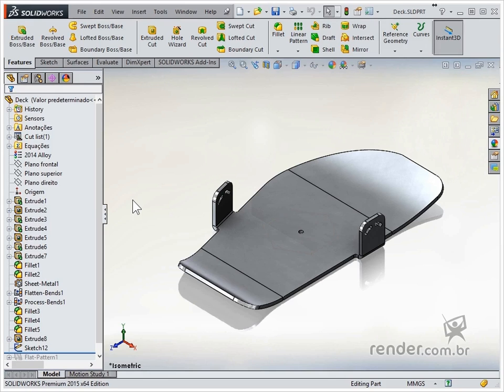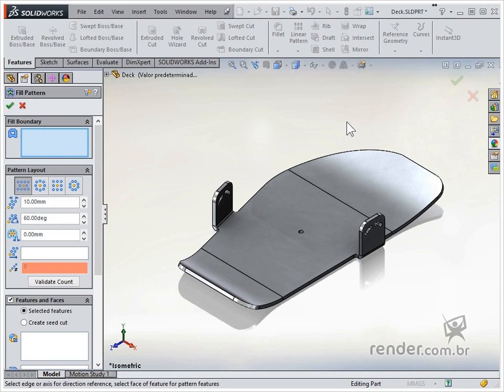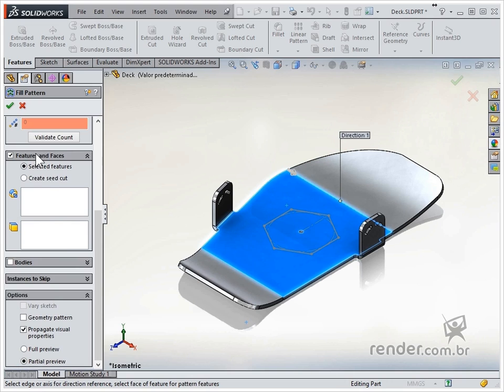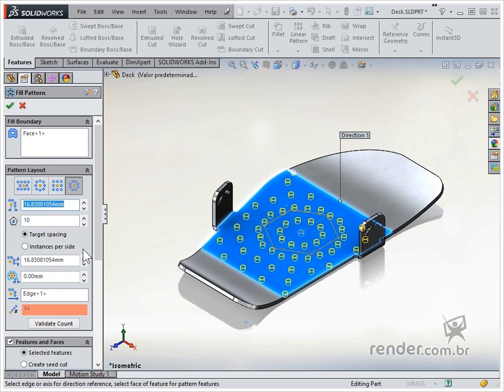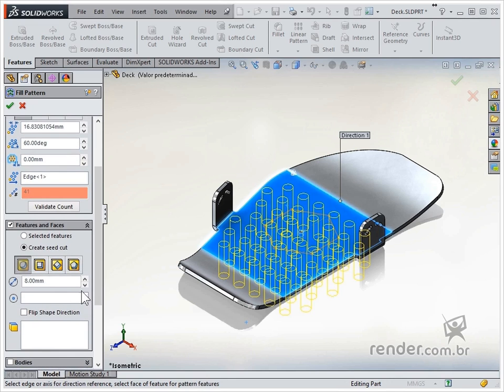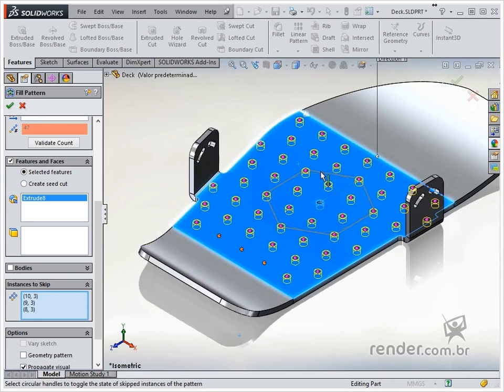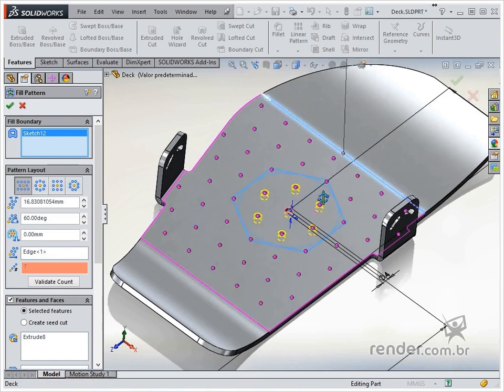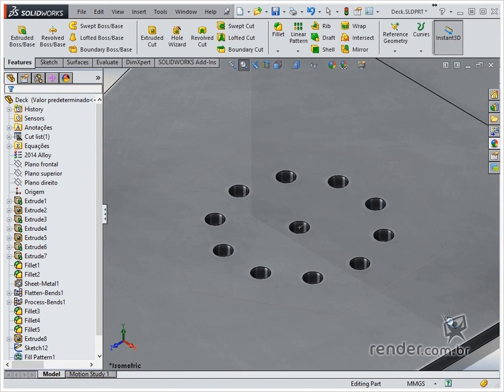Knowing Fill Pattern | SolidWorks 2015 Advanced Techniques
In this class we will learn how to use the command "Fill Pattern", which allows you to create fill pattern, through the propagation of "Features", faces or bodies.